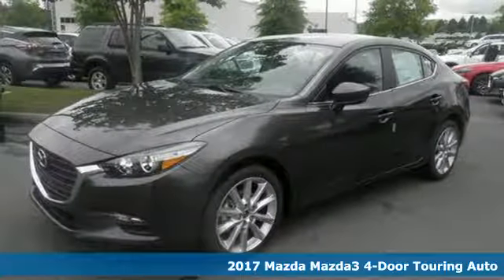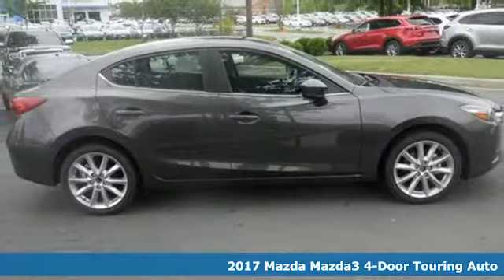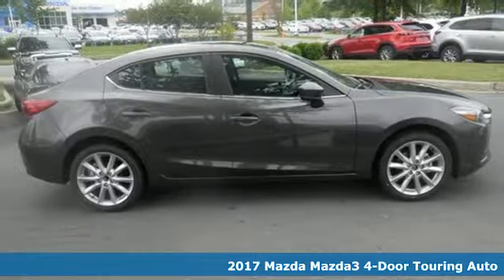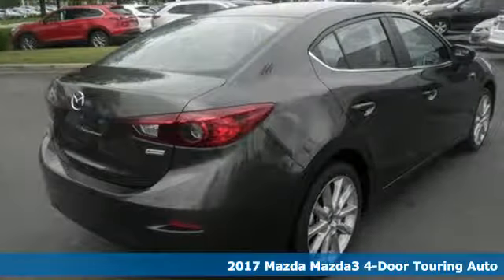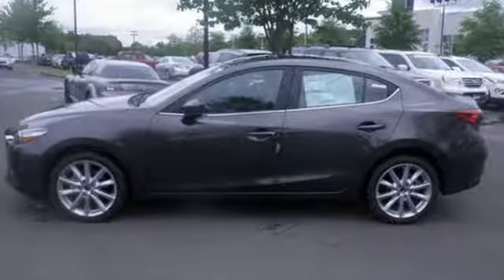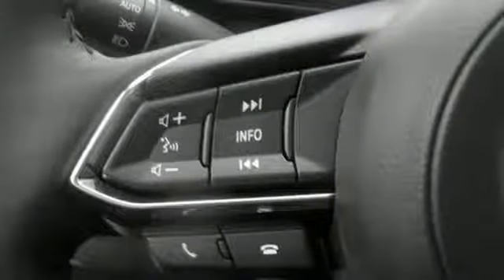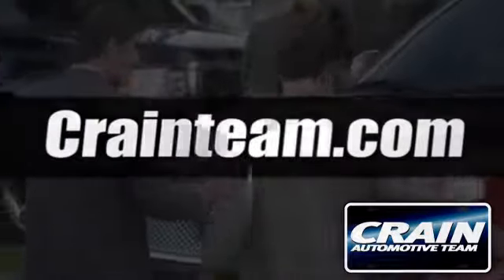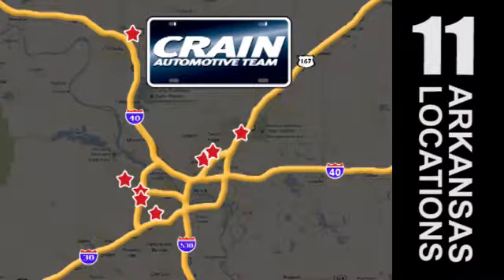New 2017 Mazda Mazda3 4-Door Little Rock AR Bryant, AR 7MA7928 - SOLD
Year: 2017
Make: Mazda
Model: Mazda3 4-Door
Trim: 4CY AUTO SPEC
Engine: 2.0L 4-Cyl Engine
Transmission: Automatic
Color: Machine Gray Metallic
Interior: Black
Stock #: 7MA7928
VIN: 3MZBN1V74HM141181
This 2017 Mazda Mazda3 4-Door Touring is proudly offered by Crain Mazda Save money at the pump with this fuel-sipping Mazda Mazda3 4-Door. You've found the one you've been looking for. Your dream car. Based on the superb condition of this vehicle, along with the options and color, this Mazda Mazda3 4-Door Touring is sure to sell fast. More information about the 2017 Mazda Mazda3 4-Door: Mazda's goal with the Mazda3 has always been to offer the most fun-to-drive compact car on the market. The Mazda3 directly competes with some of the best-selling cars on the road, including the Honda Civic, the Toyota Corolla and the Hyundai Elantra. With a starting base price below $18,000, the Mazda3 is competitively priced while still maintaining enough upscale features to feel like a much more expensive car. With a sportier and more direct driving feel than its competitors, the Mazda3 is able to do everything typically asked of a compact, while still putting a smile on the face of drivers. Strengths of this model include loaded with features, Efficient, powerful drivetrains, unique styling, and good use of space Every new and pre-owned vehicle is backed by the Crain Commitment, including our 100% low price guarantee, a 100 hour love it or leave it exchange policy, and a 100 year 100,000 mile warranty. The Crain Team's Got 'Em!

Address:
11715 Colonel Glenn Rd